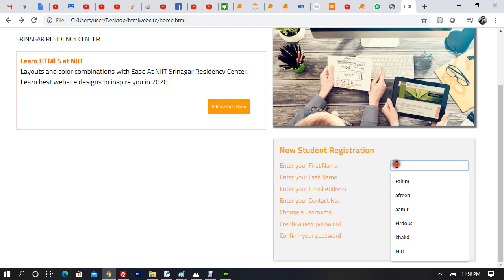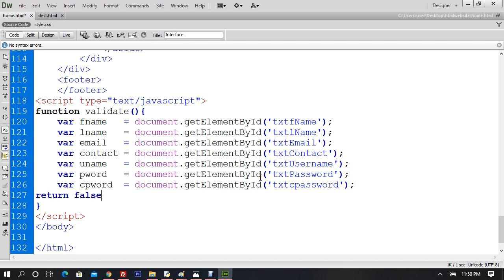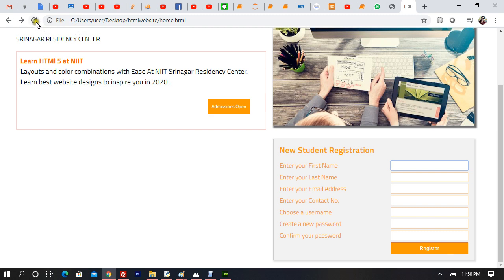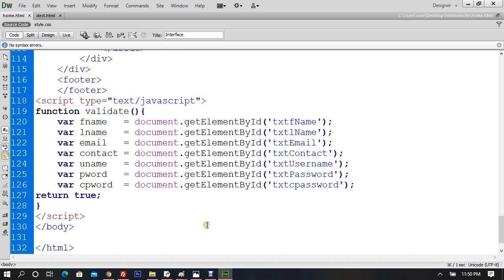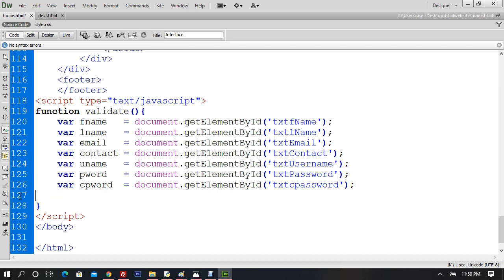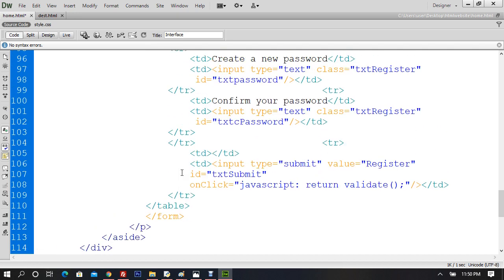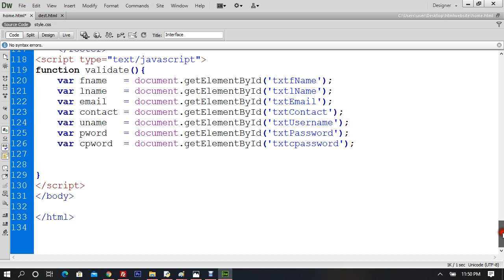HTML5 Tutorial For Beginners [Full Course] HTML From and JavaScript Validation Tutorial: Part 16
Responsive and effective website designing using HTML5 and CSS3.
This series of videos demonstrates how to Design websites using HTML 5 and use all the new and advances features of CSS 3 along with best HTML 5 designing techniques.

This crash course is about  HTML 5 web designing. This is meant for absolute beginners and also those upgrading from XHTML to HTML 5 web designing. We will also be creating a sketch  with all of the common HTML 5 tags, attributes, semantic markup, etc. We will also work on live HTML 5 development. In this video we will design Layout and Navigation along with headers and footers in HTML 5.

Topics Covered :
1. Using Text-effects in CSS 3
2. Learn how to use Video tags in HTML 5.
3. Understanding and using Audio Tags in HTML 5.
4. Auto Playing video files in HTML5 .
5. Learning the use of Word-wrap in HTML5
6. Understanding and using SVG to draw shapes in HTML5.
7. Using a consistent flexible Box layout in HTMl 5.